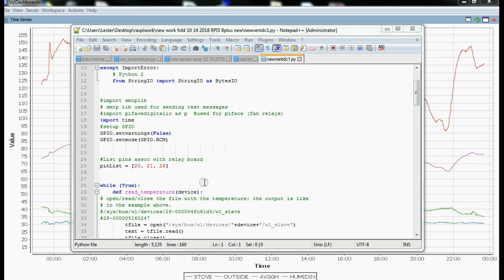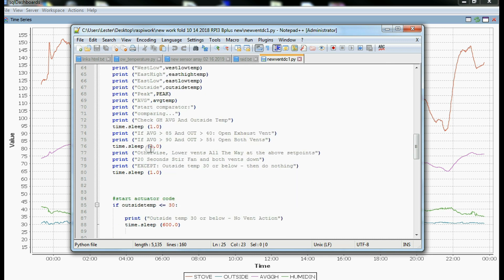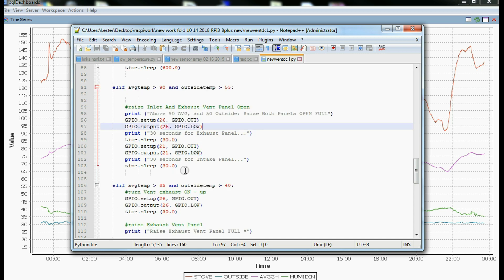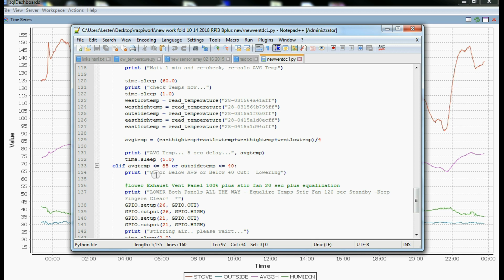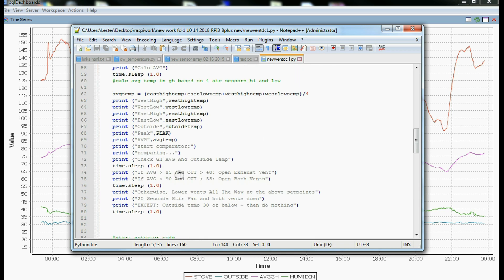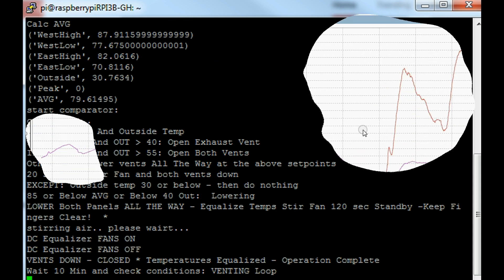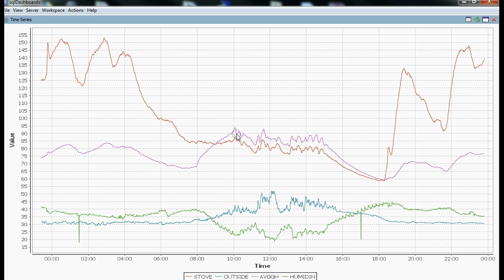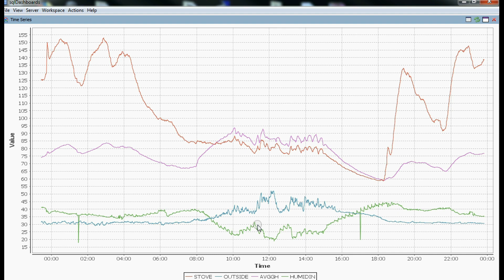Raspberry Pi DC Linear Actuator Greenhouse Controls Python Code Passive Venting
This video goes over the python code that drives the new greenhouse venting system. 2 DC Linear actuators drive vents which allow hot air to escape and cool air to come in for spring time when temperatures climb in the greenhouse rapidly. I explain the code and how it works as well as demonstrate a chart of them doing their job from the onboard database that logs all environmental changes..